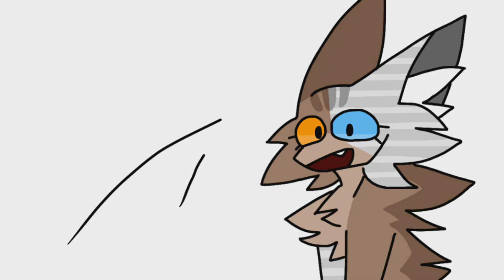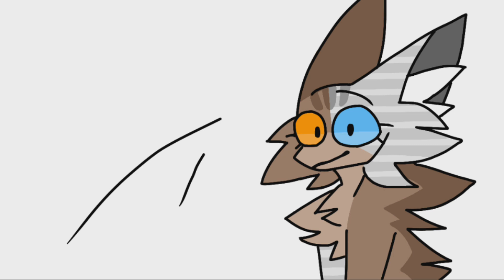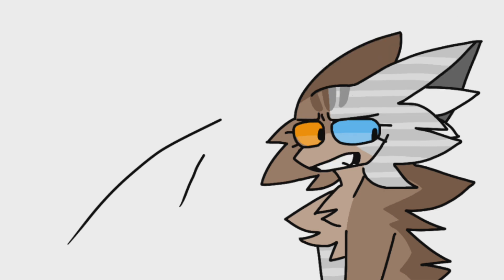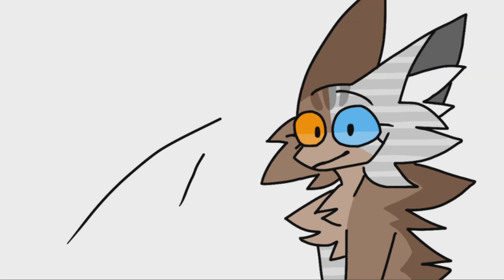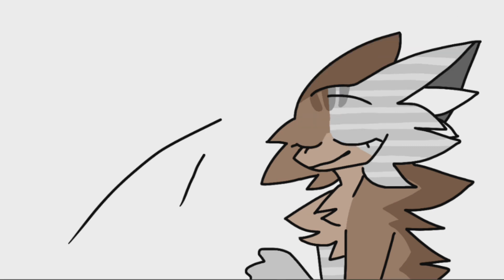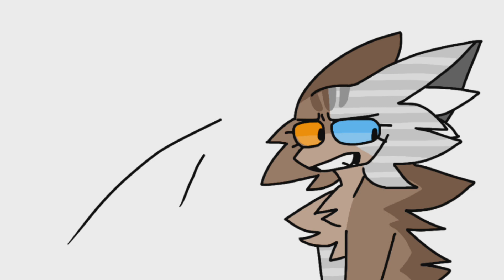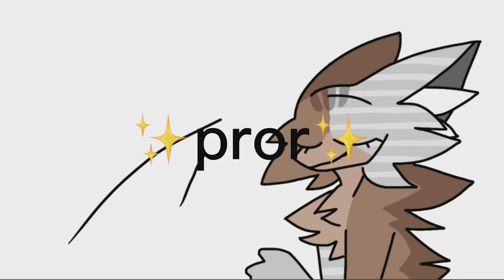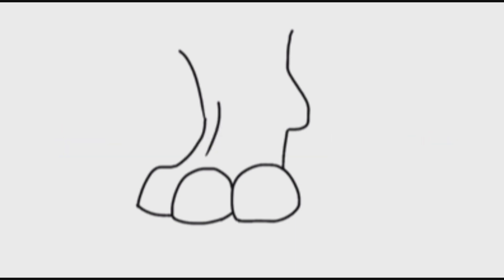One Idiot to Another: Movement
A dumb series I might start where I explain my horrible animation